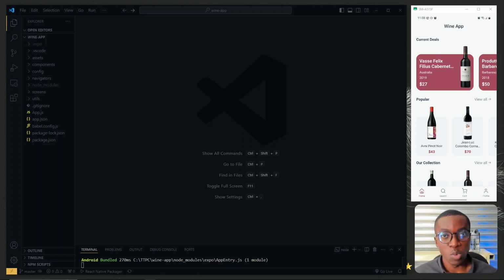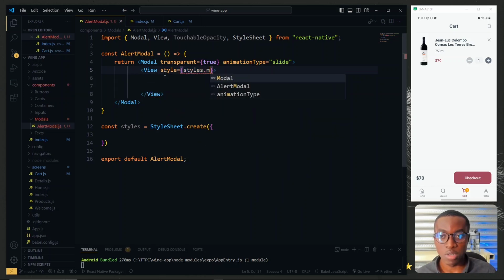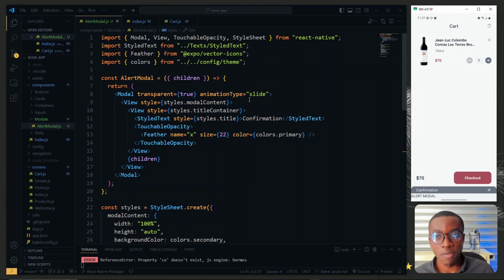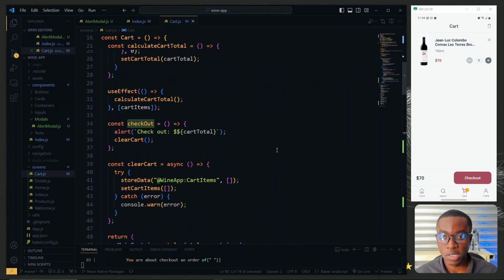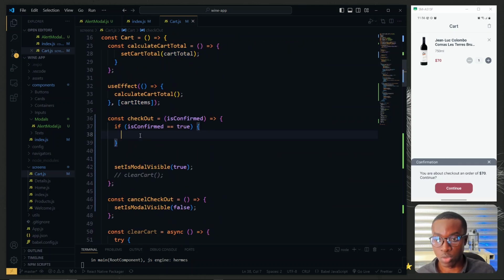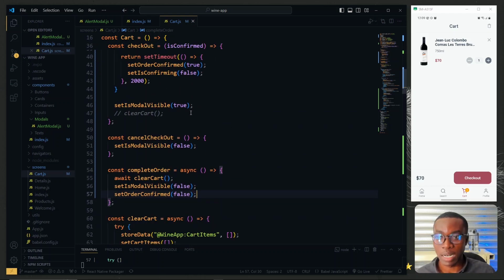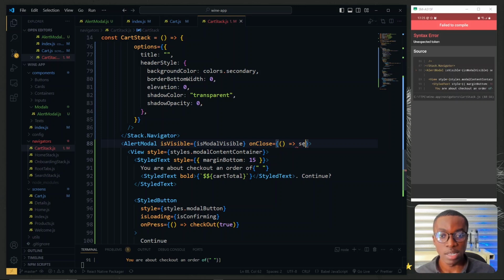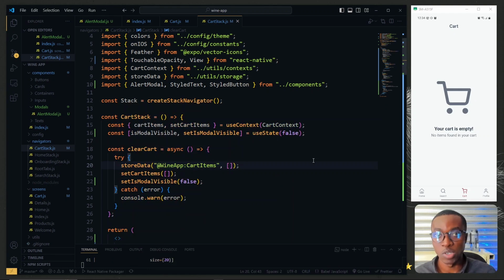React Native Wine Shop App #10 - Simple Confirmation Modal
In this video, we look at creating a reusable simple cart checkout confirmation modal for the wine shopping app.

NOTES

🔵 We create the simple confirmation modal and apply it to checking out and clearing the cart.

LET’S WORK

TOOLS USED

CHAPTERS

00:00 Work Overview
01:04 The Modal Component Setup
03:00 Reusable Modal Design Starts
08:40 Using the Modal: Checkout
10:11 Modal Content Styling
11:12 Hiding & Showing The Modal (Visibility)
13:27 Using the Modal: Order Confirmation
17:33 Order Confirmed Modal Design
19:05 Completing the Order
21:39 Using the Modal: Clearing the Cart
27:57 Conclusion